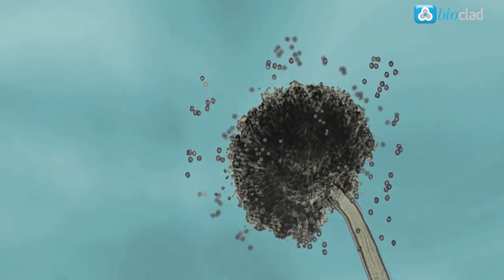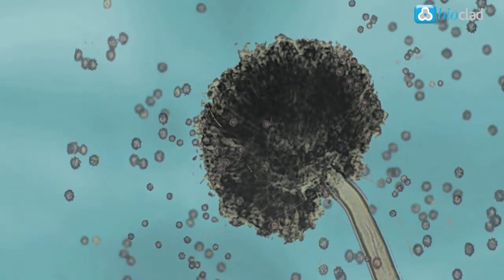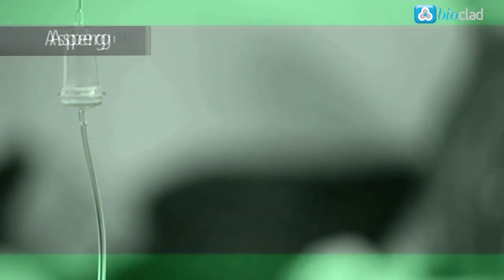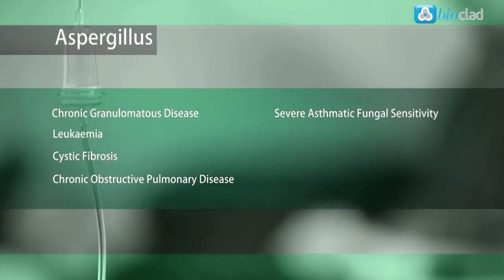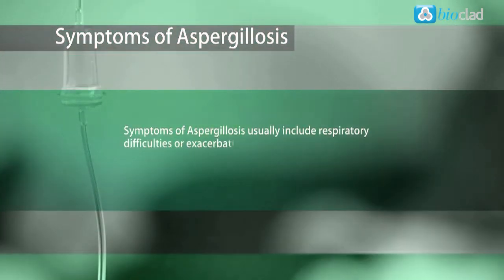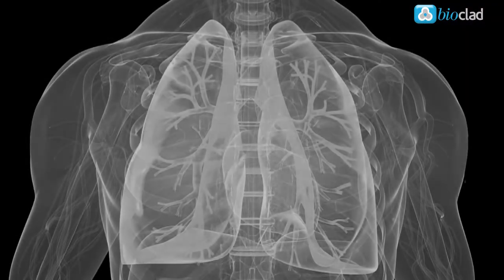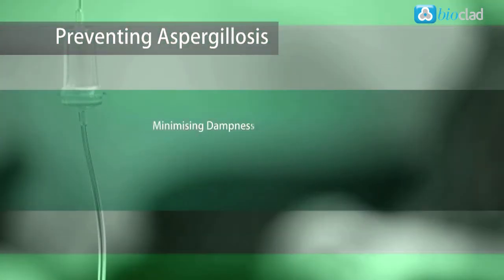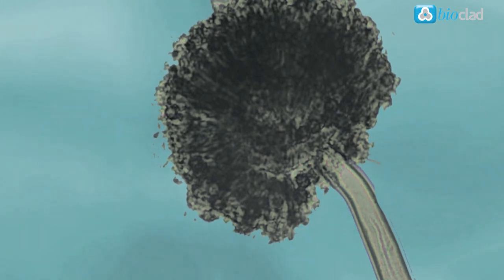What is aspergillosis?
Aspergillus is a group of around 200 known fungi. The Aspergillus family has many practical applications in industry from fermentation to biomass energy. Other strains are known to be detrimental to humans. Aspergillus Niger is known to cause black mold and is found on most surfaces in varying quantities.  It is found in highest density in soil and on organic material such as rotting leaves and it transferred in both airborne form and by hand. Exposure to Aspergillus can lead to a group of diseases collectively known as Aspergillosis. This can affect patients whose immune system may be compromised such as those with chronic granulomatous disease, leukaemia, cystic fibrosis, chronic obstructive pulmonary disease, severe asthmatic fungal sensitivity, HIV, AIDS, and chemotherapy and transplant patients.
What are the Symptoms of Aspergillosis?
Symptoms of Aspergillosis usually include respiratory difficulties or exacerbation of existing symptoms such as asthma. Infections can lead to fungi growing inside the lungs and sinuses causing chronic coughing, blocked sinuses and headaches. Infection has been known to spread through the blood stream to other organs such as the heart and cause fatalities, although this is rare.
Seeking to prevent the break out by minimising dampness and using antimicrobial building materials is key to reducing out breaks of Aspergillus. Regular cleaning using bleach based cleaners and appropriately disposing of waste where Aspergillus can grow should then minimise inevitable growth from airborne spores.